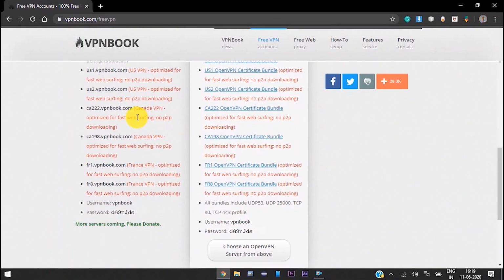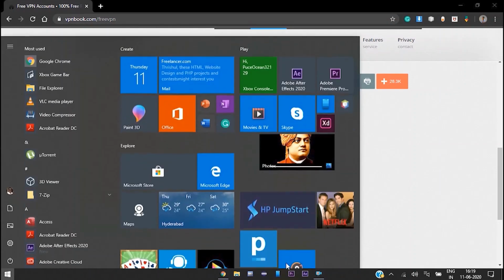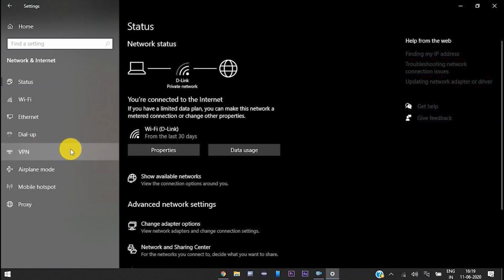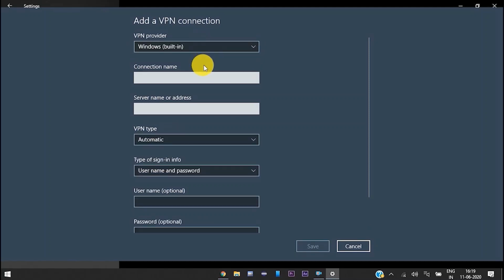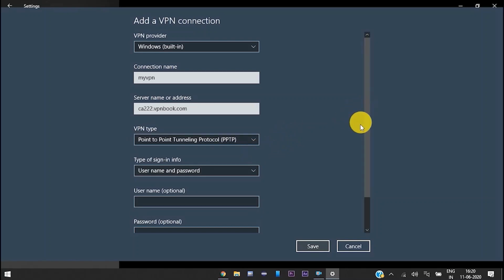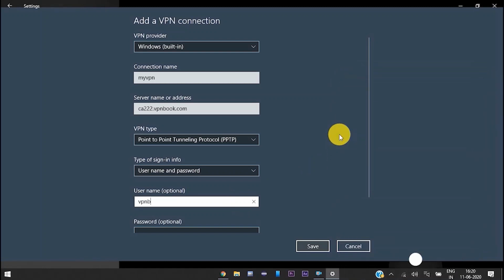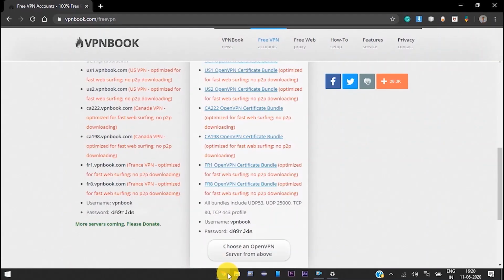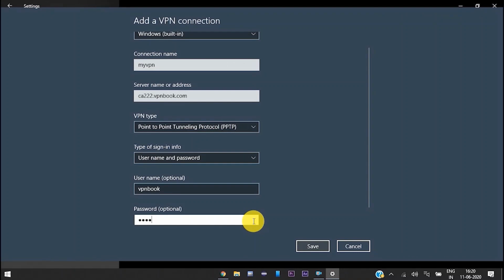How To Use VPN with out ANY SOFTWARE| FOR PC | TECH TROOP